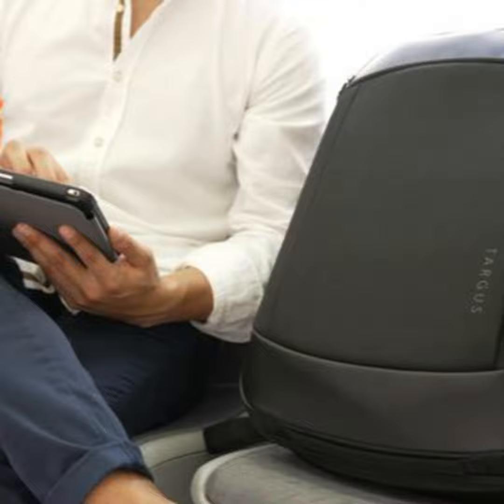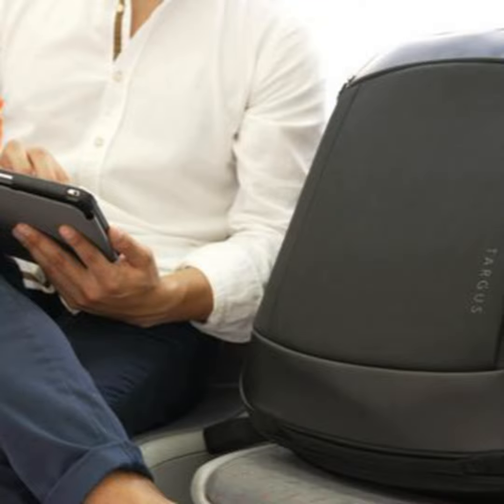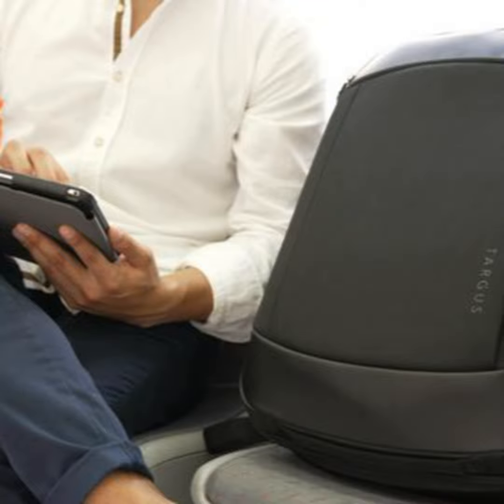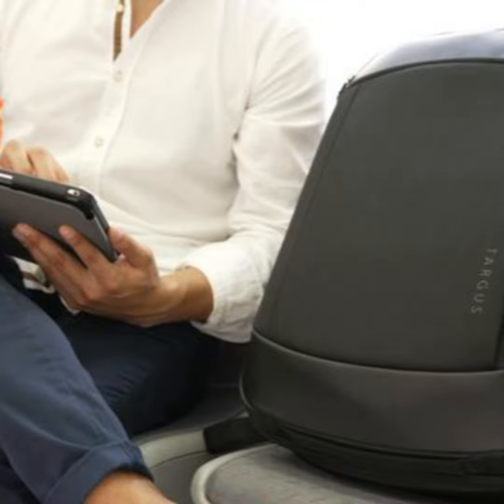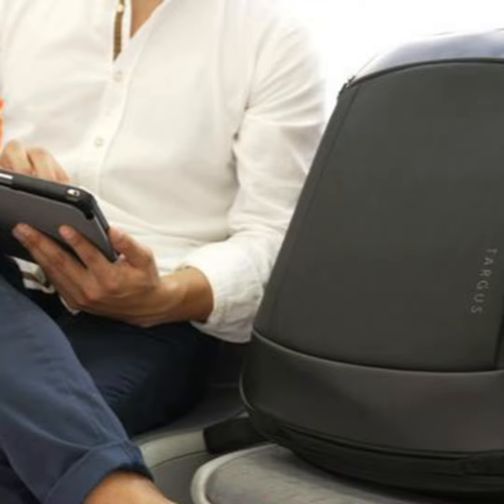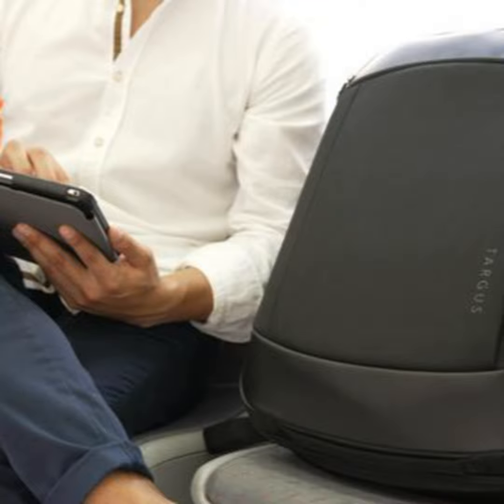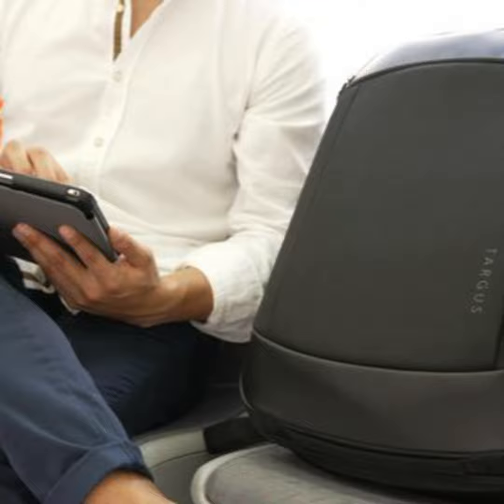Targus innovates with backpacks made from plastic bottles & more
Building top quality backpacks from recycled water bottles, using anti-microbials in bags, keyboards and mice and building a UVC workstation sanitizing light that is UL approved.   Targus continues to innovate.  Product Marketing Director David Dorantes chats with Techstination.